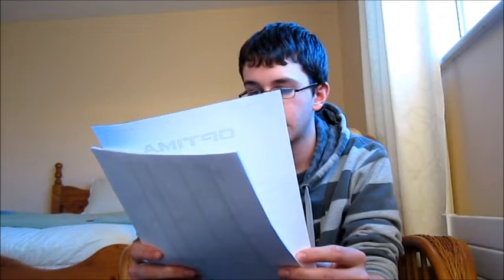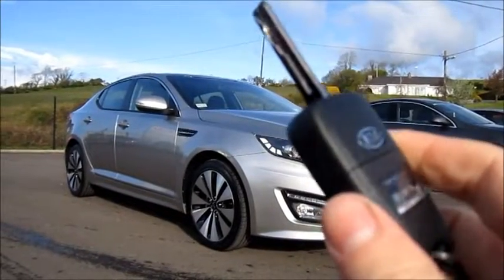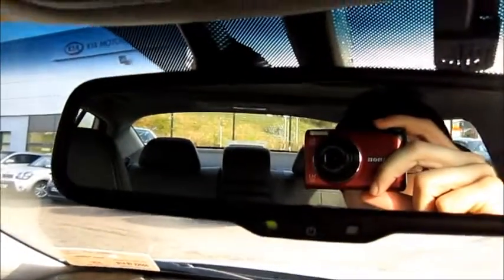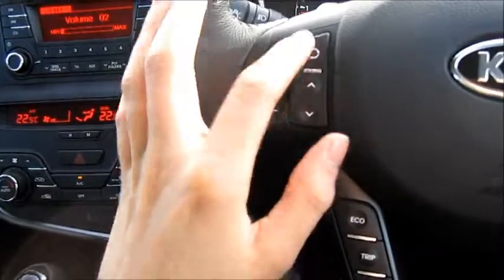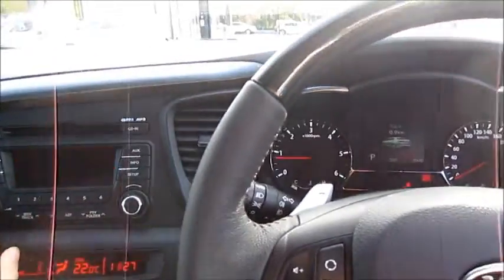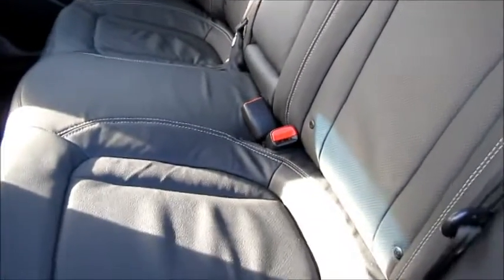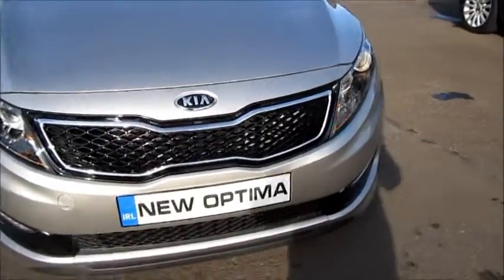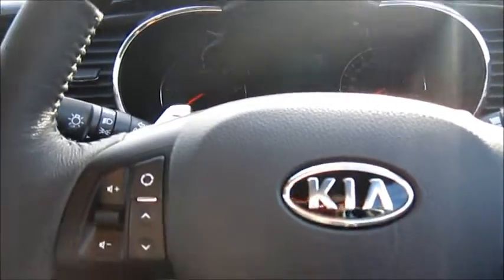Full Review: 2012 Kia Optima Platinum Part 2 of 2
2012 Kia Optima EX Luxury